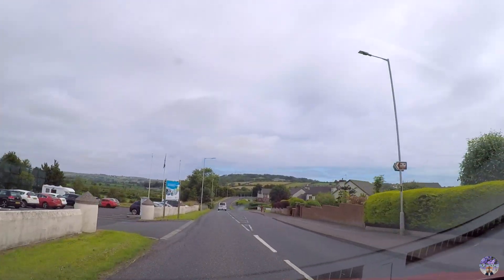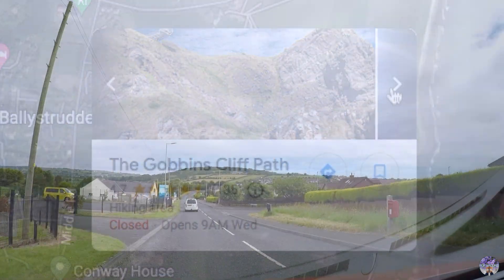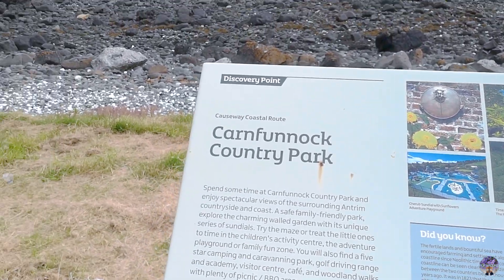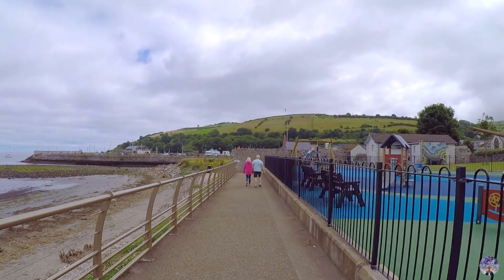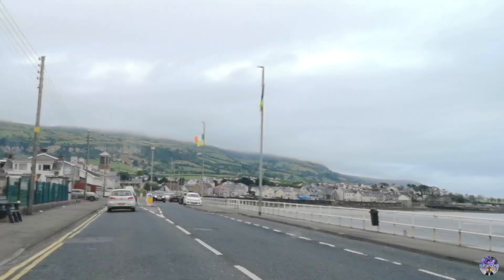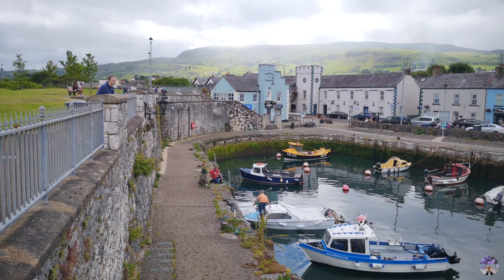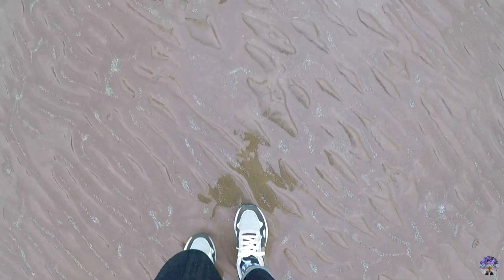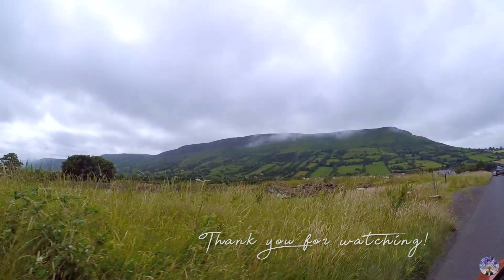Causeway Coastal Route (Part 1)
This video demonstrates a road trip experience along the Causeway Coastal Route includes Glenarm, Carnlough and Waterfoot.